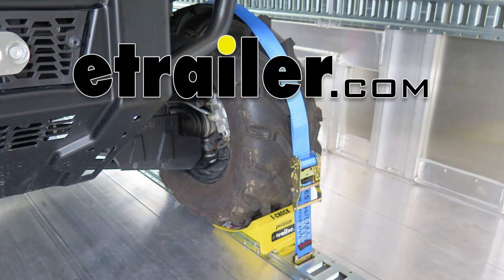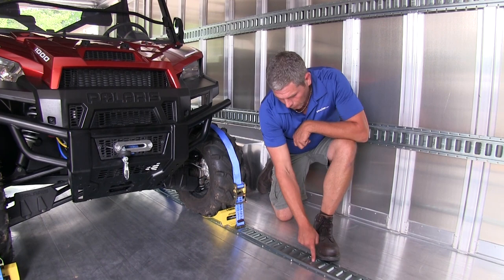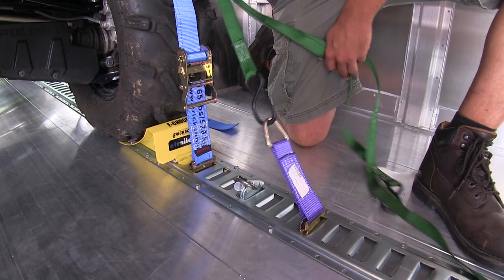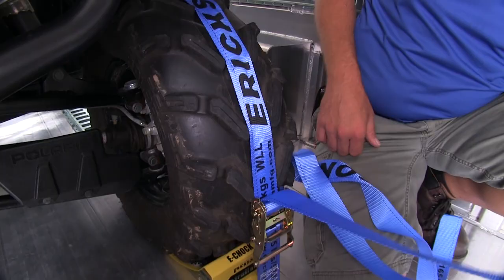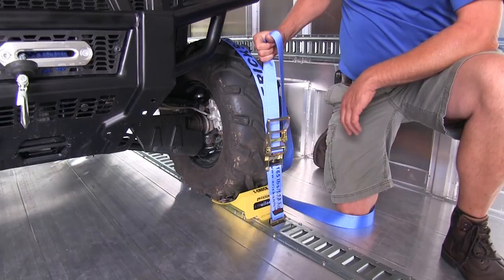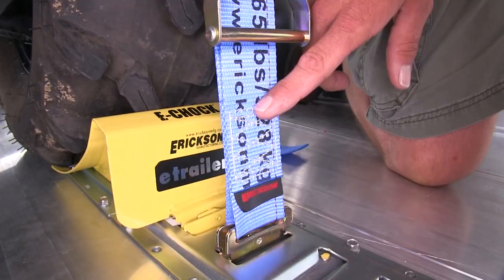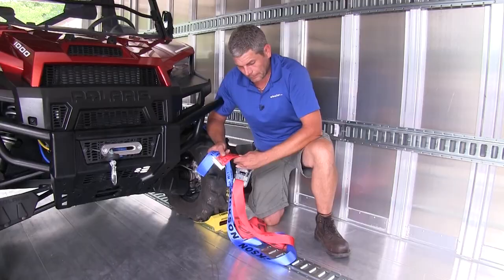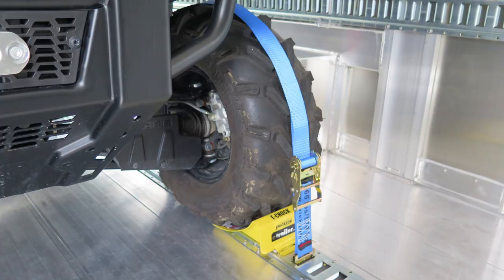etrailer | Erickson E-Track Strap with Ratchet Review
Speaker 1:          Today we're going to be taking a look at the Erickson E-Track Strap.These are 2" wide. For the 12' strap, part number is EM59136. For 16', part number is EM59139. Finally, for the 20' strap, the part number is EM59140.Now, the E-Track Straps from Erickson have been designed specifically to work with the E-Track, also from Erickson. They're going to clip in anywhere along the track. These are on 2" center, so it gives you a lot of versatility.

Regardless of what size or type item you're trying to get strapped down, this is going to be an excellent solution.Here you can see the strap. We're using it to hold our UTV in place, using it in conjunction with the Erickson Wheel Chocks, also available on our website. You see it's a nice heavy duty strap. You can see we got good heavy duty stitching here on this end, and also on the other end. We've got our E-Track coupler here.

It just slides right in and clicks into place and makes it a very, very convenient way to get your item strapped in, and you're not going to be chasing the hooks back and forth. With the standard hooks, a lot of times, you get one side connected, you go to the other, and it just pops off. This completely eliminates that situation.You also notice on the connectors here, and on our release handle on our ratchet, we have the full yellow zinc coating, so if you are going to be using them out in the elements, they should stand up and resist corrosion for a very long time.Something else I like about this strap, you'll notice one side of it is pretty plain. It just has the single black line that runs down. The other side of it is going to have the printing on it, so you'll be able to keep your straps straight, and that'll give you less issues when it's time to ratchet it down.To release the strap, we'll pull down on our handle.

Works just like any other ratchet strap will. Rotate that up so we have that release, and then we can pull our slack. You'll notice that stays in place. We don't have to worry about that coming out. When we're ready to remove it, we've got this small tab right here on the side.

Just lift up, slide it over, and bring it right up and out. Then we can reverse that process for installation. Then we can pull that slack out when we're ready to re-secure it, and just work our ratchet.Now, Erickson isn't your only option for buying straps that are going to work with the E-Track system. Snap-Loc also has a couple of straps available. The overall feel between the two straps, in my opinion, the Erickson seems to have a slightly thicker strap material. Also, the way they kind of boxed the edges of the stitching here, versus the stitching that we have here on the Snap-Loc, certainly seems like it's going to hold up for a much longer time.As far as the connection point to the E-Track, they're going to be exactly the same. As far as our handles are concerned, they're almost identical again. I think the only difference we have between this one and this one is going to be the clear zinc finish versus the yellow.One thing you will notice about the Snap-Loc strap, it does have a loop at the end of it that can help you pull, where with the Erickson, we're just going to have this straight to that end.Now, the Snap-Loc strap does have a higher weight rating. It's at 1467, where with the Erickson, we're at 1165. Now, the Snap-Loc strap also has hook and loop here, so as we roll that up, we're able to use that to keep it secured. With the Erickson strap, you're not going to have that.Now overall, the Erickson strap, to me, feels a little bit more sturdy. It feels like it's going to last a little bit longer than the Snap-Loc, but they are very, very comparable to one another.That's going to complete our look at the Erickson line of E-Track 2" Wide Straps.